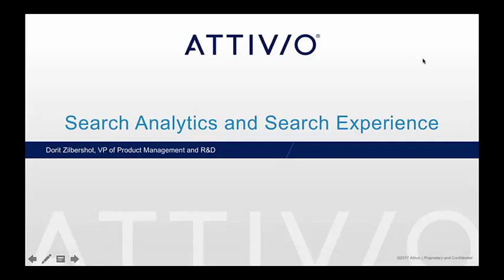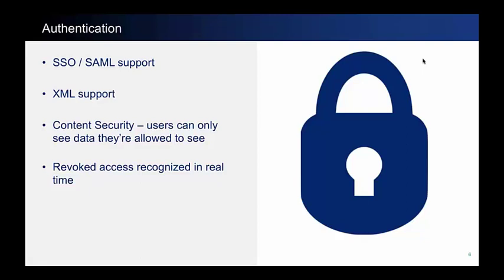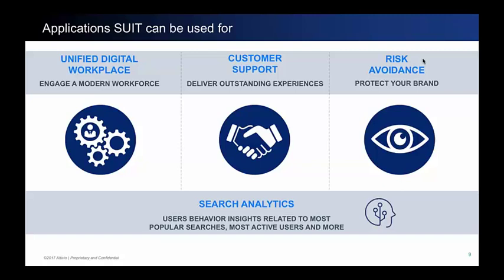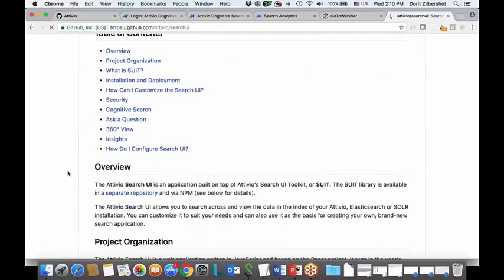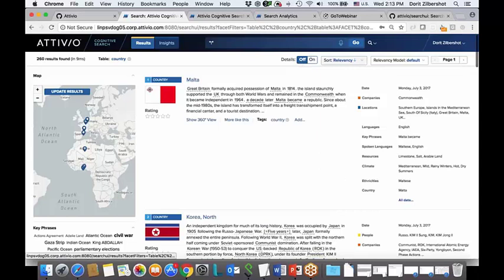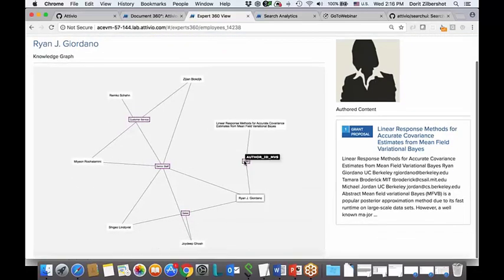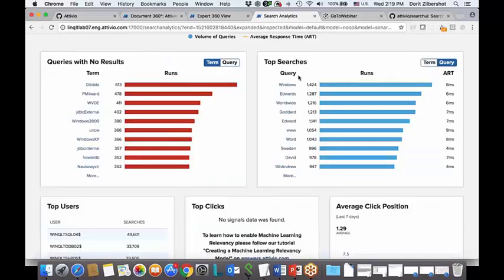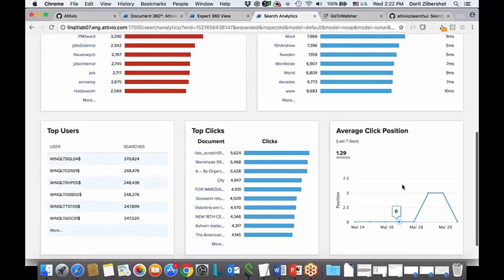Attivio's Search Analytics and UI Toolkit (SUIT)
Get an exclusive look at the newest feature on the Attivio platform with VP of Product Management and R&D Dorit Zilbershot